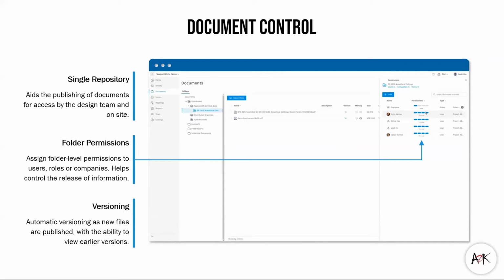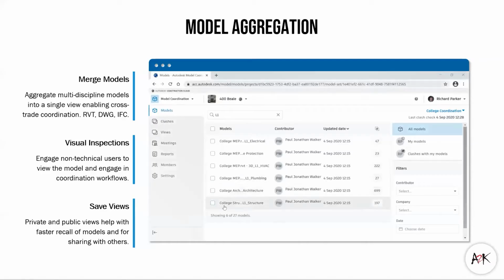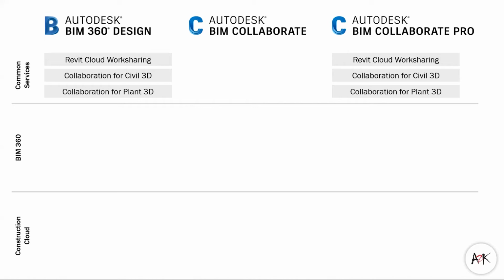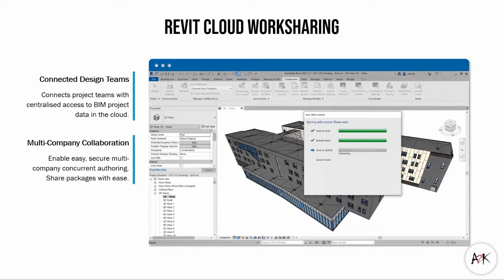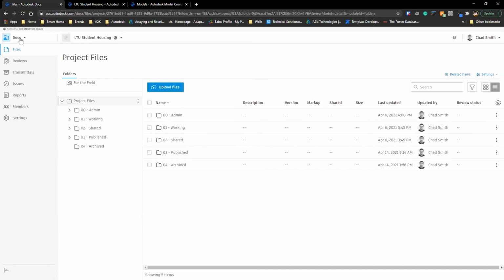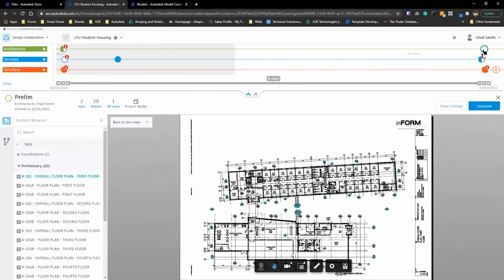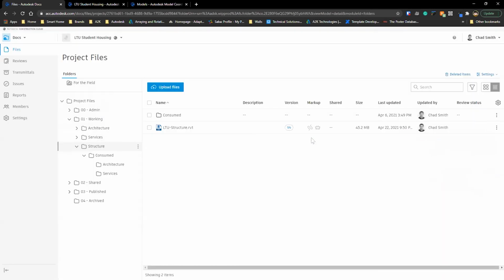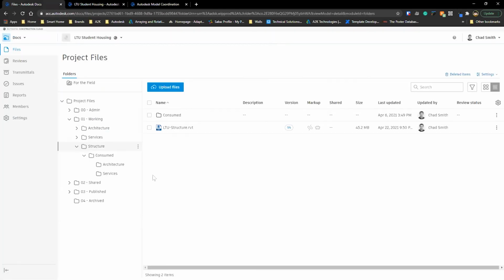Introduction to BIM Collaborate Pro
You've no doubt heard the news, that BIM 360 Design is now BIM Collaborate Pro and is part of the Autodesk Construction Cloud (ACC) platform. But what does that mean?

Join our webinar where we'll perform an overview of the new platform so those who are new to cloud-based design authoring can understand why the industry is shifting to cloud-based design and collaboration.

In this webinar we will cover: An introduction to BIM Collaborate Pro on ACC, Autodesk Docs, Revit Cloud Worksharing using Design Collaboration and Model Coordination.